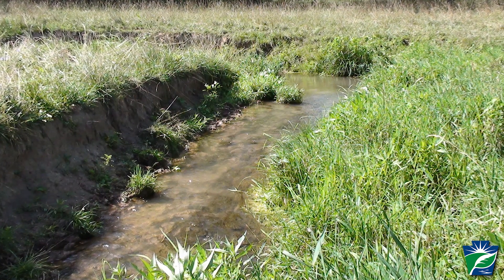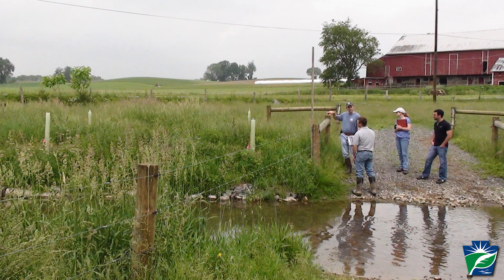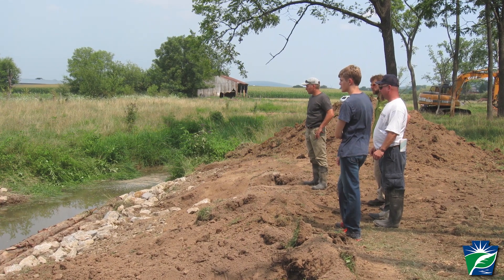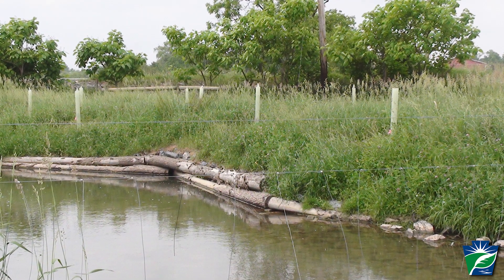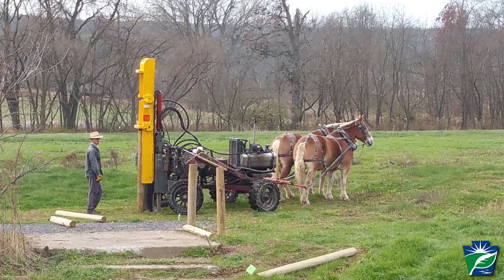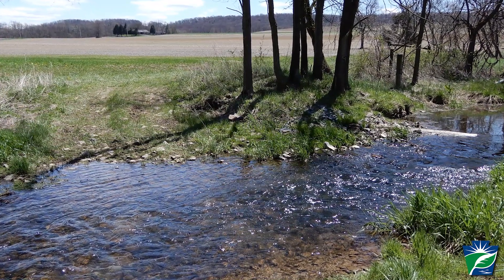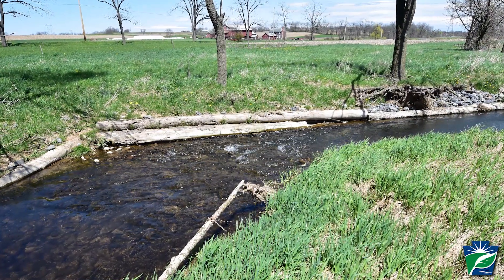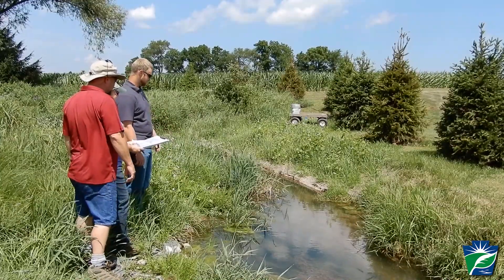Interview: Turtle Creek Restoration Project Partners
The project partners driving the ongoing Turtle Creek restoration effort in Union County, PA, discuss the partnership model utilized, Best Management Practice (BMP) techniques implemented, and watershed benefits achieved.